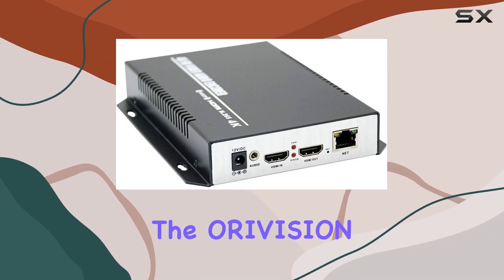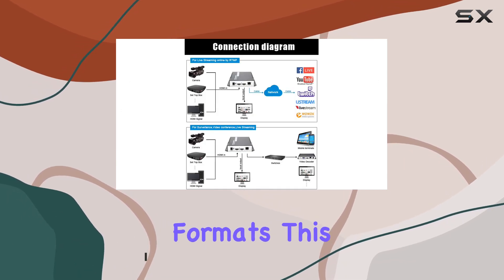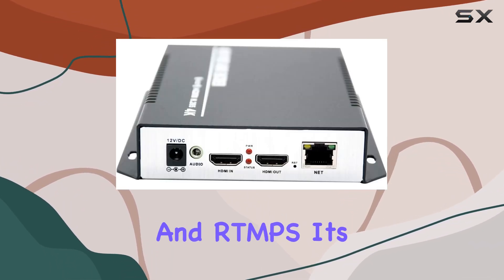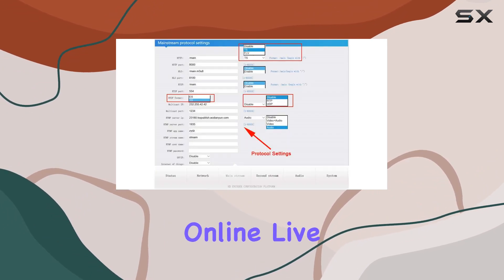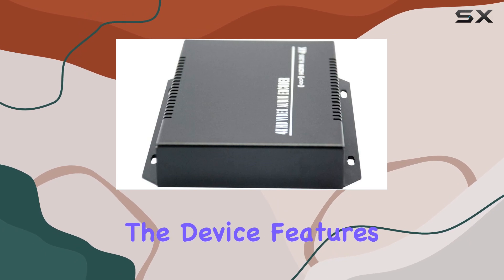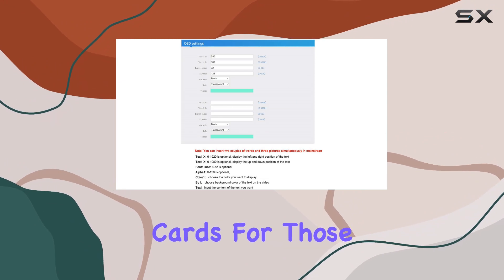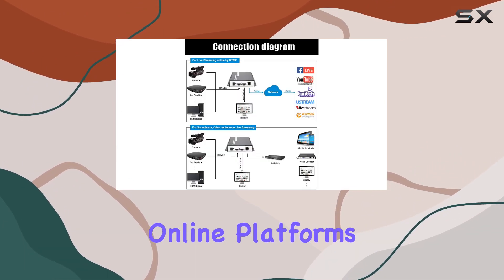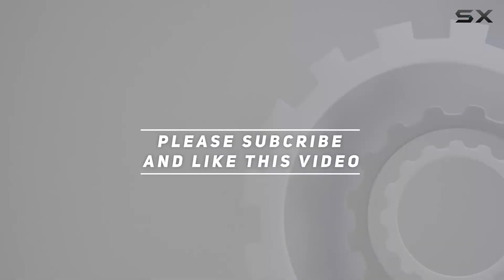ORIVISION ZY-EH501 H.265 HDMI Video Encoder Review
0:00 Intro
0:06 Review

Things that we mentioned in this video:
ORIVISION H265/H264 4K@30HZ HDMI : B082LZ1D1R